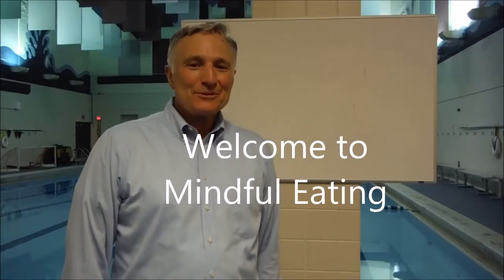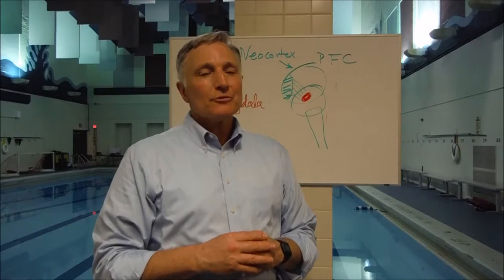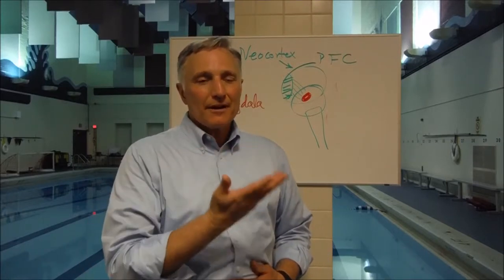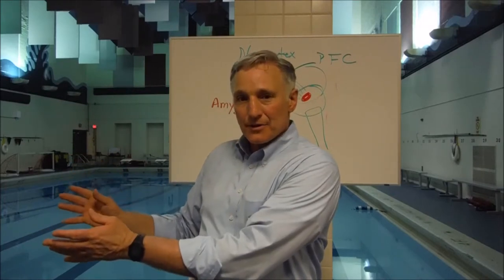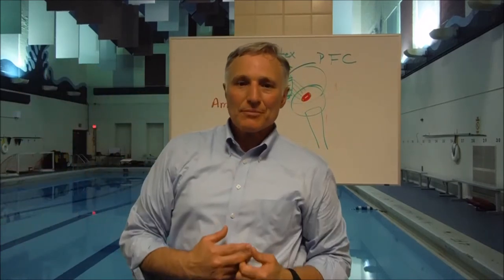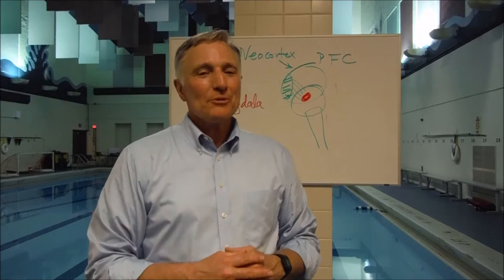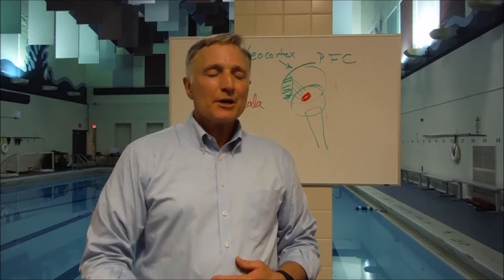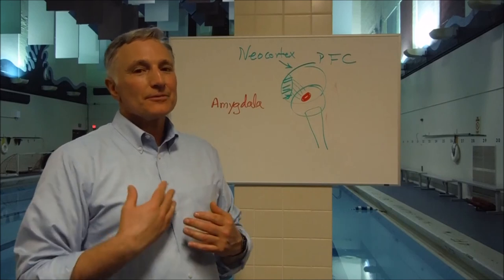King: Belly Breathing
Mindful Breathing, also known as Belly Breathing - for Mindful Eating, Yoga & Multimedia - by Richard King.